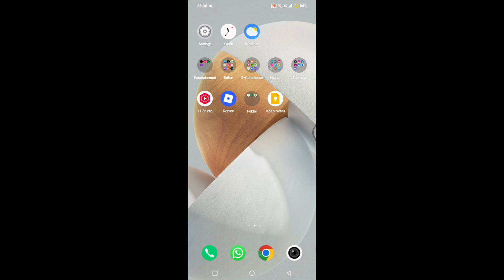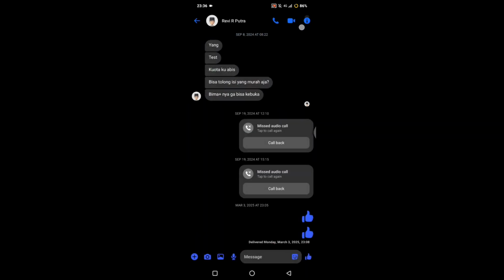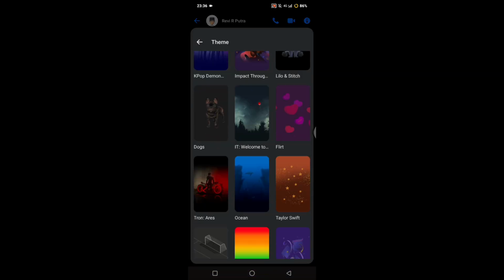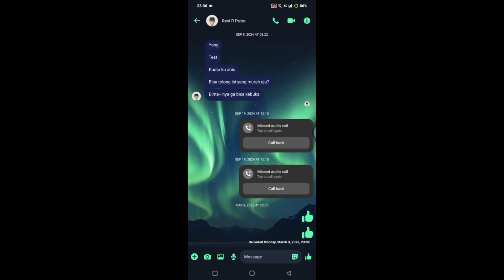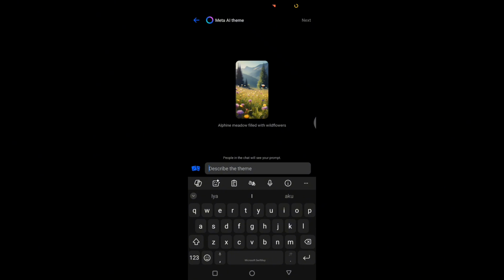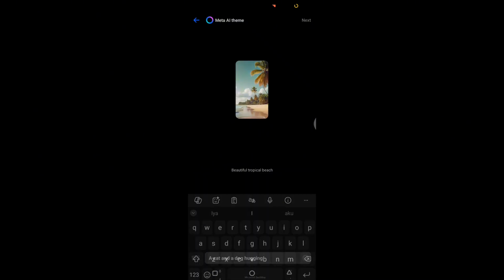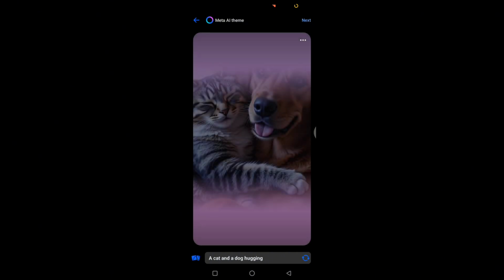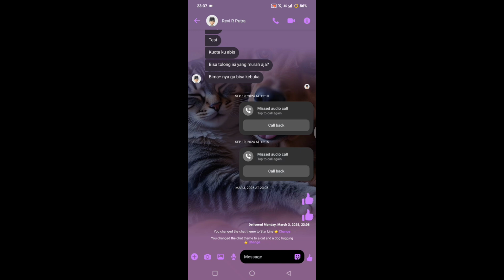Make Messenger Chats Pop - Create Custom Themes with AI on Facebook Messenger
Bored of the same old Messenger look? 💬 In this quick tutorial, you’ll learn how to create and apply stunning custom chat themes — including using the new AI-powered theme generator in Facebook Messenger!

🎨 Customize your chats with fun colors and vibes
🤖 Use Meta AI to design your own unique Messenger theme
💬 Apply themes to private or group conversations
⚙️ Step-by-step setup for any device
🔥 Transform your Facebook Messenger instantly!